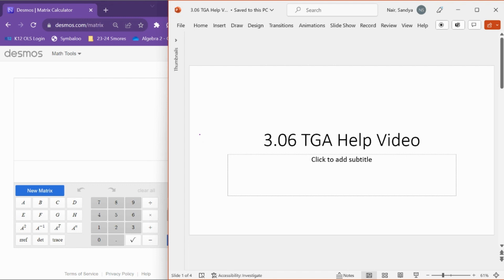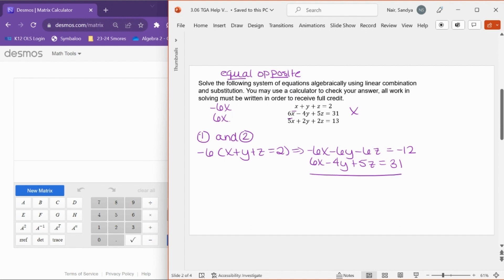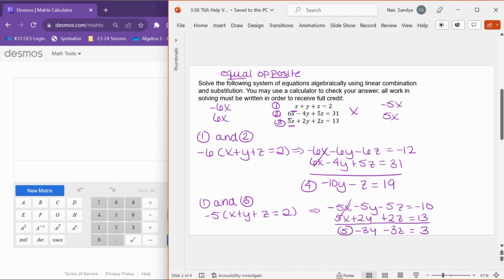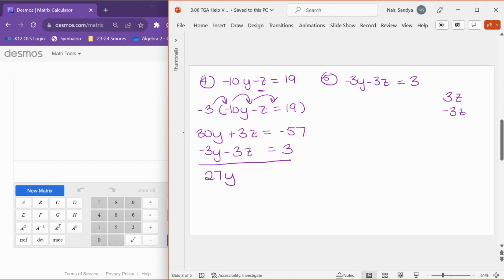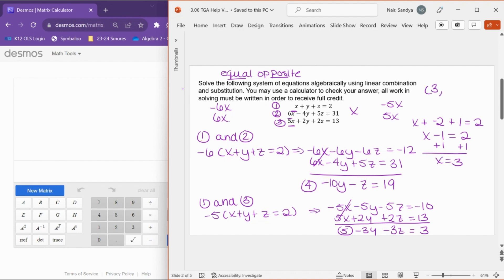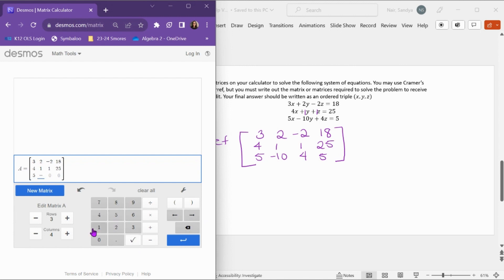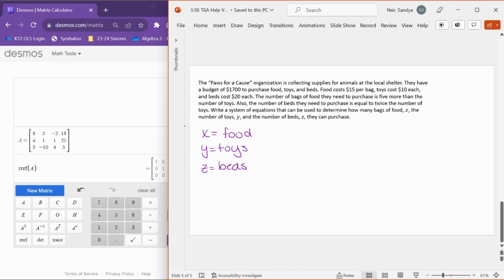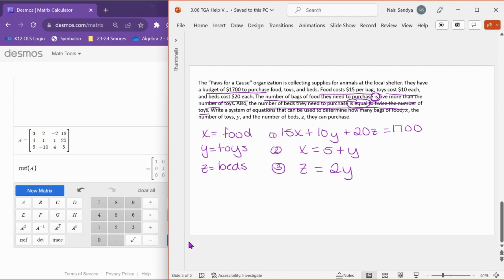3.06 TGA Help Video